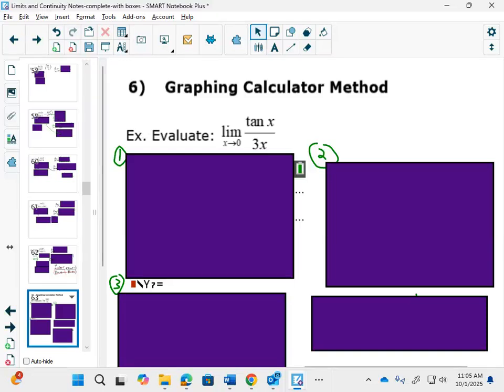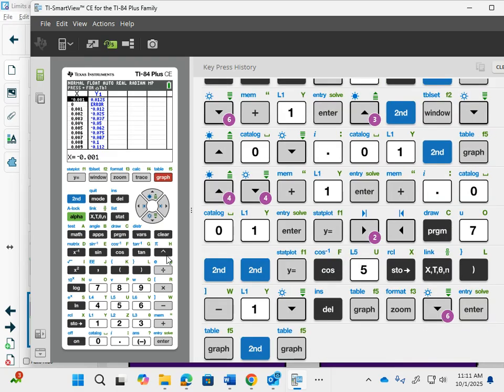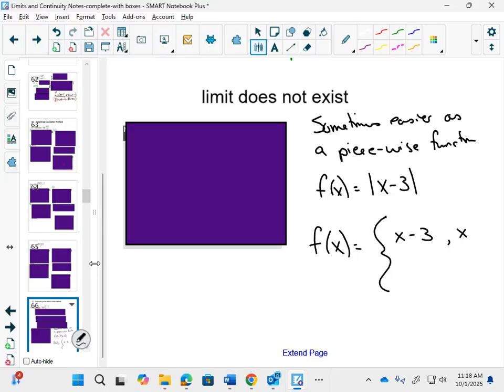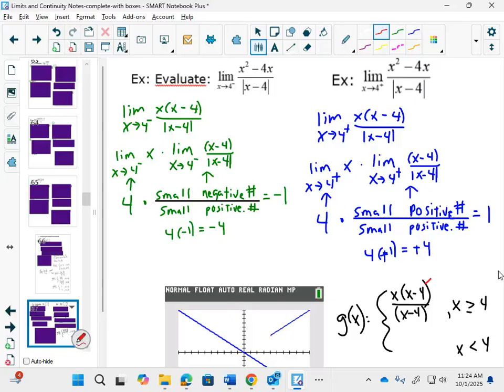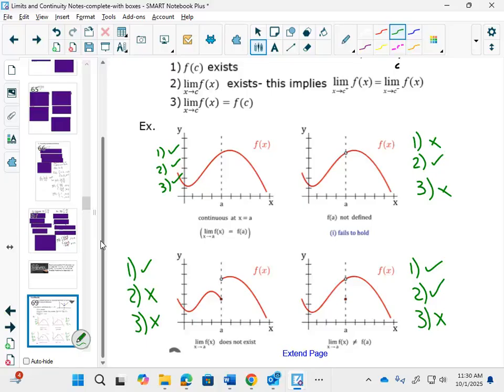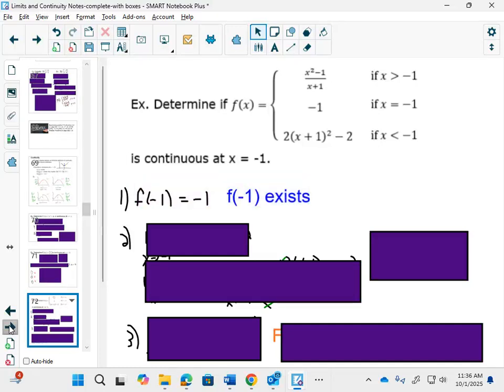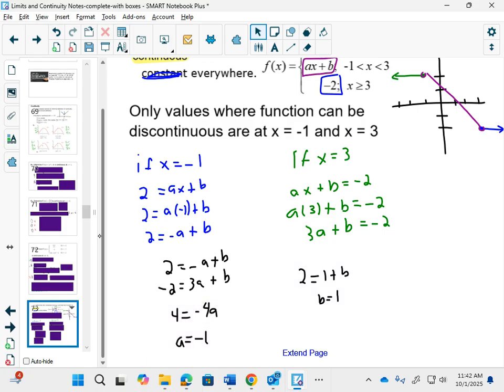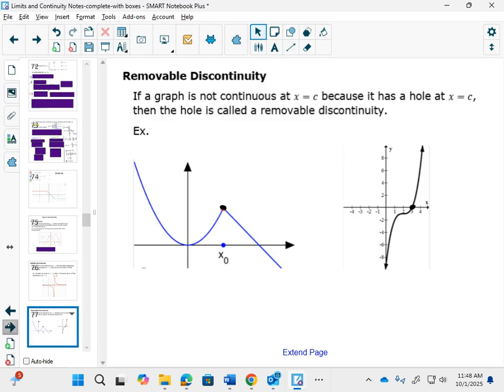42AP Evaluating Limits Using Graphing Calculator